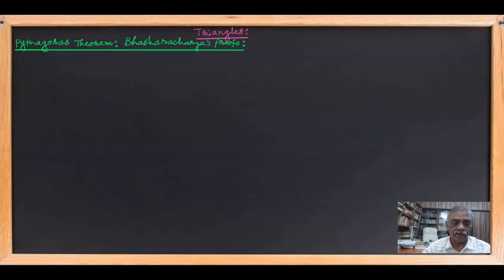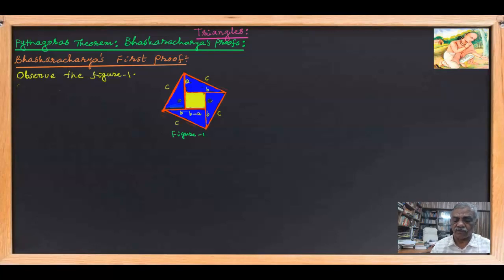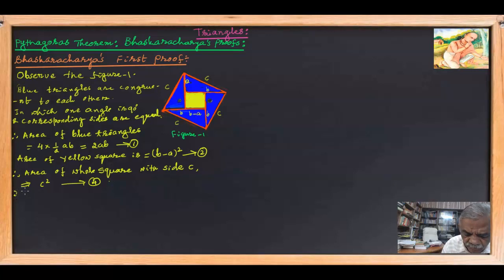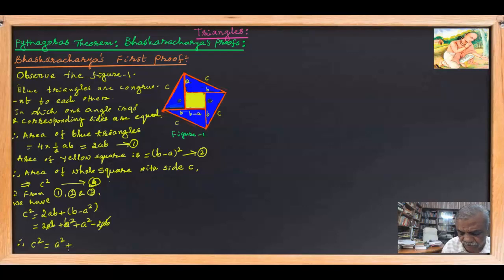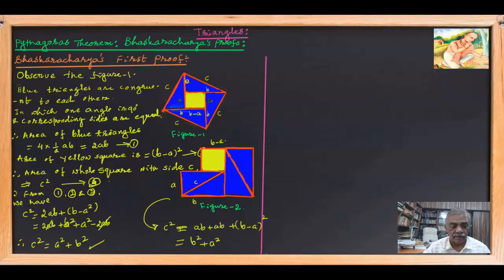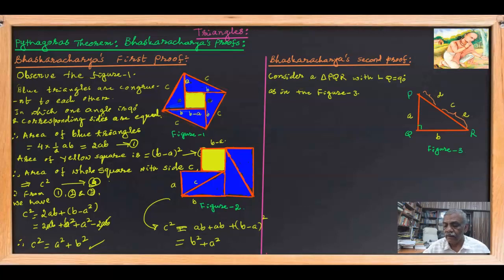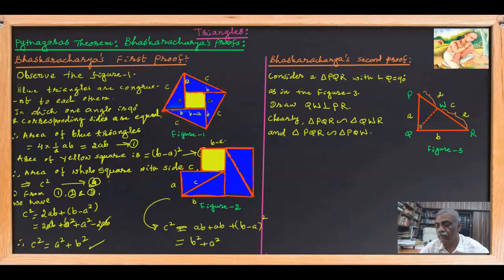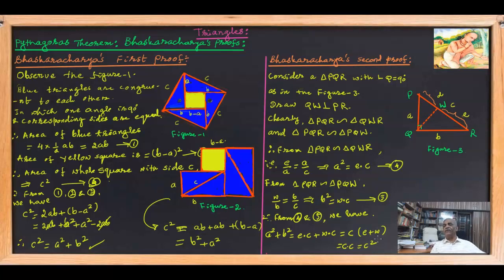TR-39: Pythagoras Theorem: Bhaskaracharya’s proof.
Pythagoras Theorem: Bhaskaracharya’s proof.